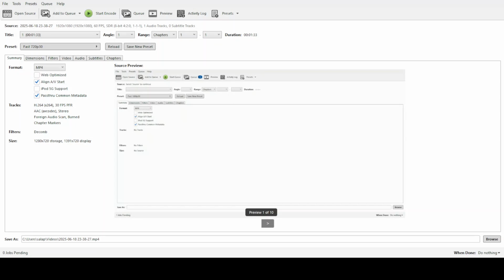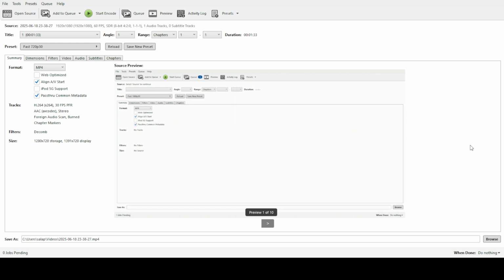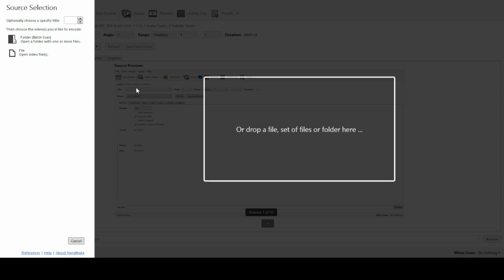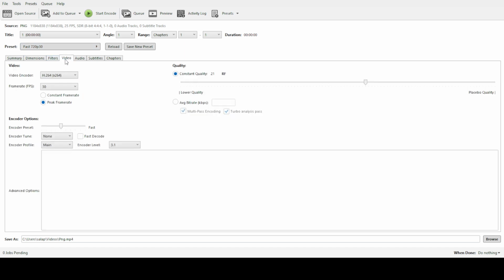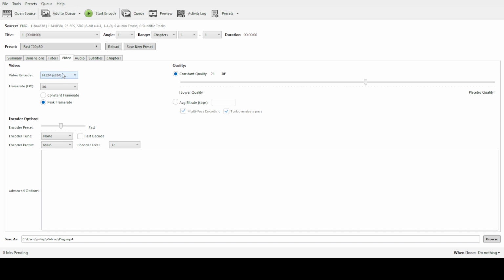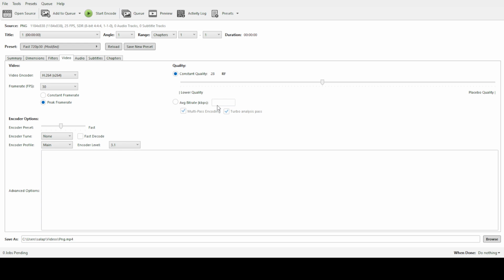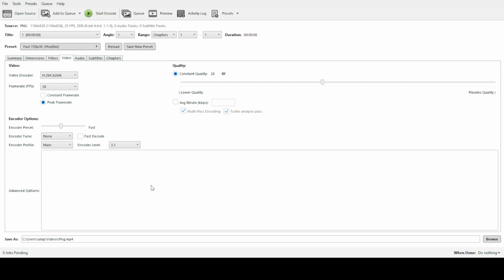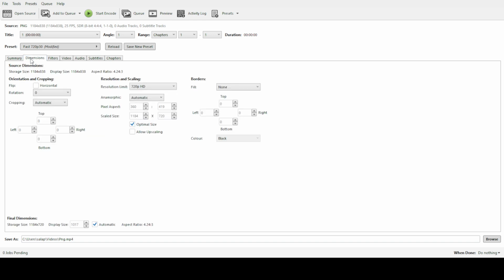How To Compress Video Without Losing Quality - Handbrake Tutorial [2025 Full Guide]